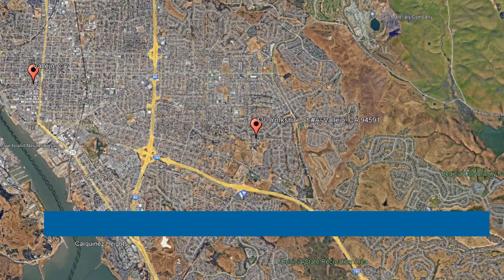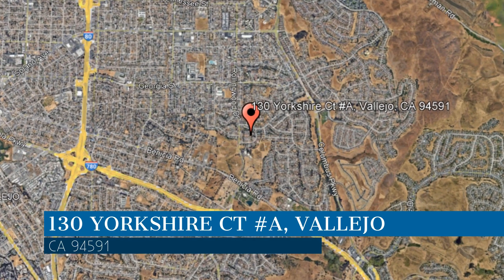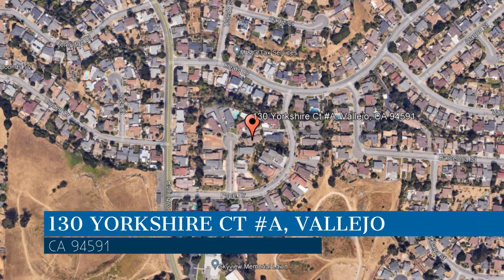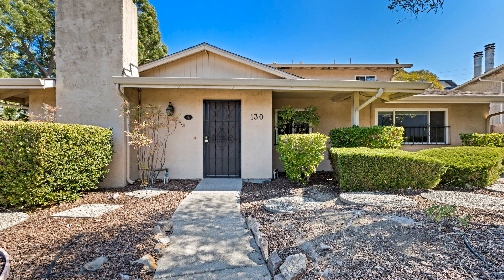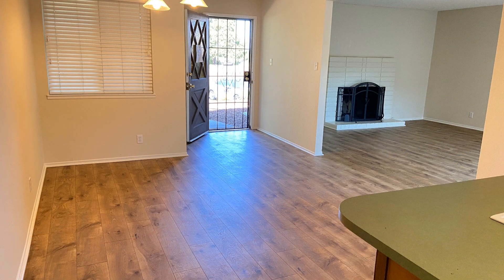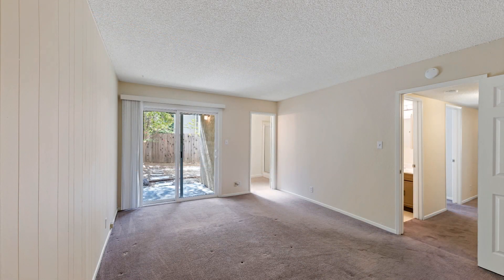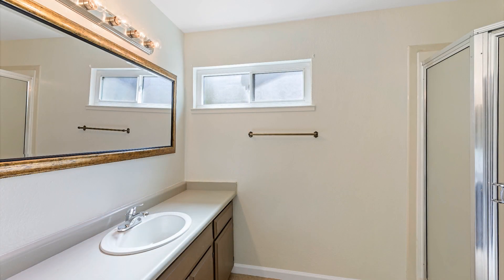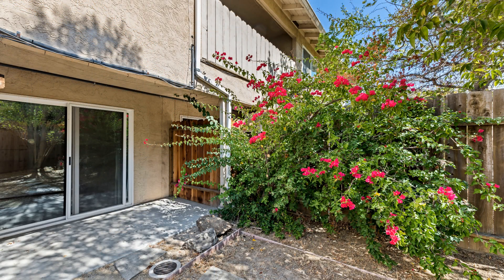Vallejo Units for Rent 3BR/2BA by Krystle Properties | Vallejo Property Management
Check out this spacious 3-bedroom unit that boasts an open-plan concept with lovely plank floors throughout. The spacious living room with a cozy fireplace provides an ideal setting for relaxation and entertainment. Enjoy preparing meals in the kitchen which is equipped with ample cabinet space and gorgeous countertops. Snuggle cozily on good-sized beds that can easily fit inside the bedrooms. The well-appointed bathrooms come with shower/tub combos and cute sink vanities. Other features include a private yard and a shared coin-operated laundry right outside the courtyard gate. This property is nicely tucked away on a side street, giving it a semi-private feel, and is within one mile from shopping centers, schools, and access to highways. This is truly a must-see!